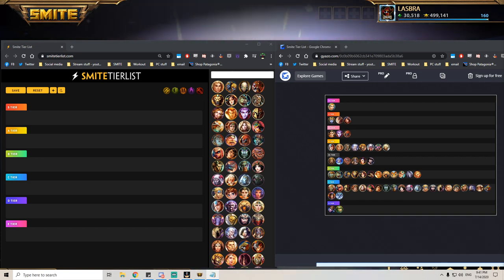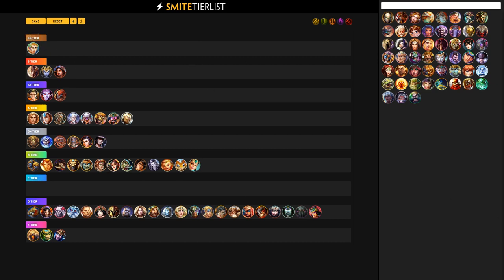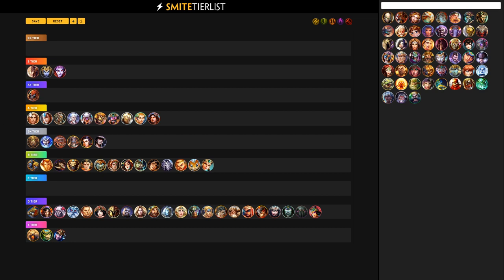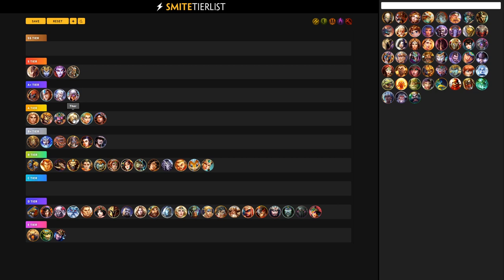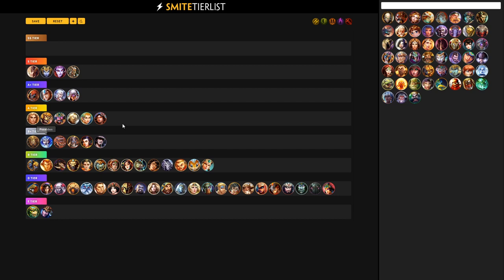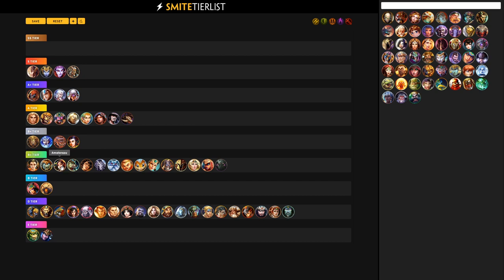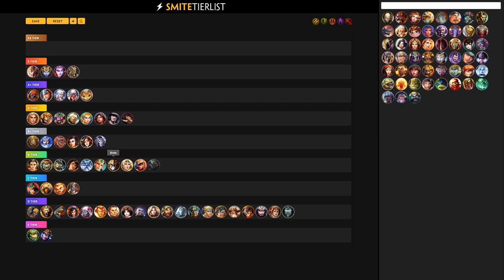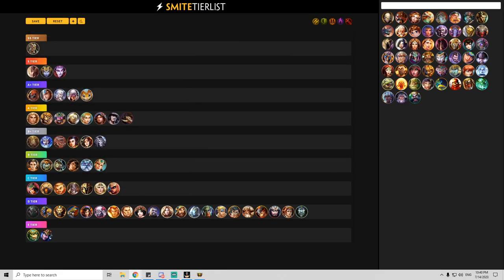JUNGLE TIERLIST | WITH CHERRYO | MID SEASON PATCH 7.7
00:00 - Talk about previous patch
08:50 - Tierlist starts
Discord: Go to my stream and put !discord to get the link!

What gear are you using and FAQ?
Go to my Twitch panels you can see all information the

Lasse // LASBRA